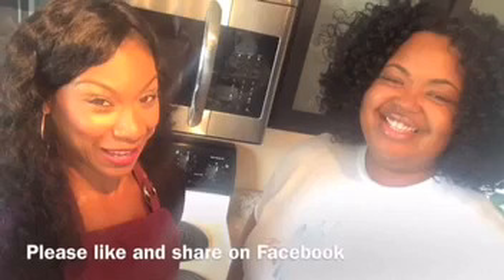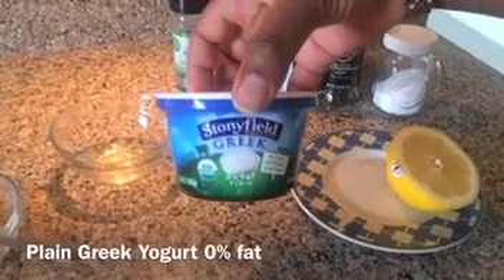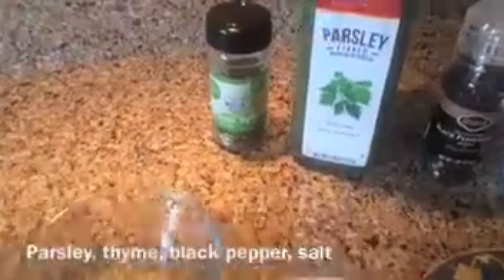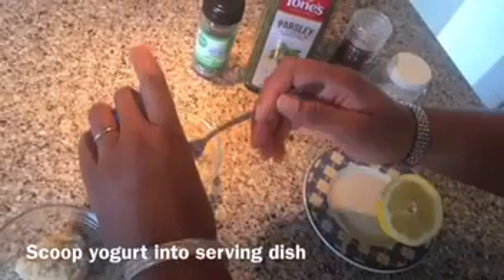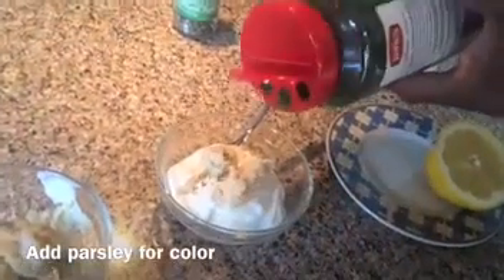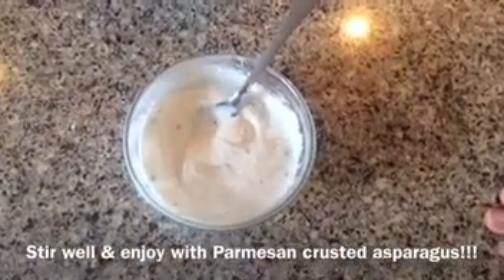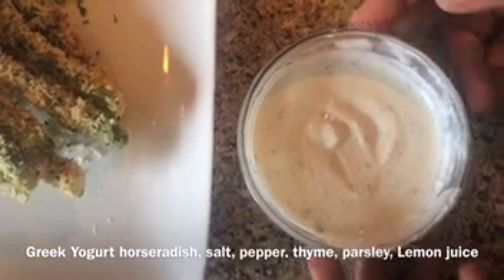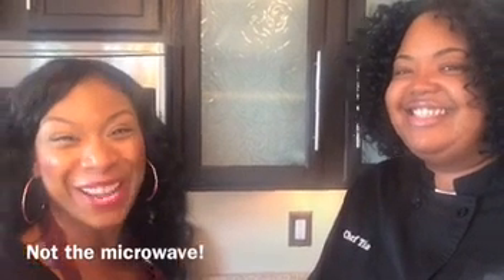SEXY VEGGIE DIP!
Learn how to make your very own low-cal veggie dip!